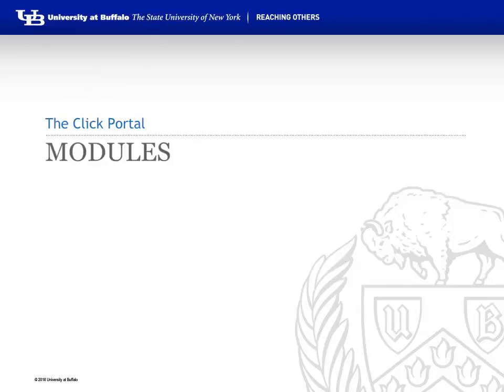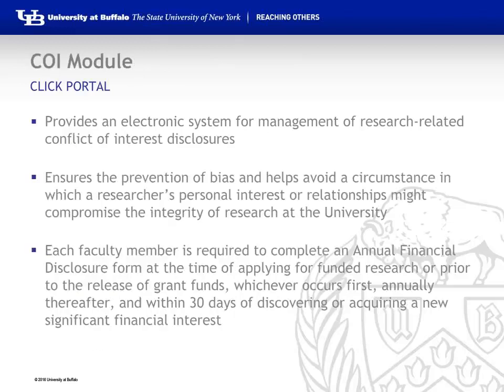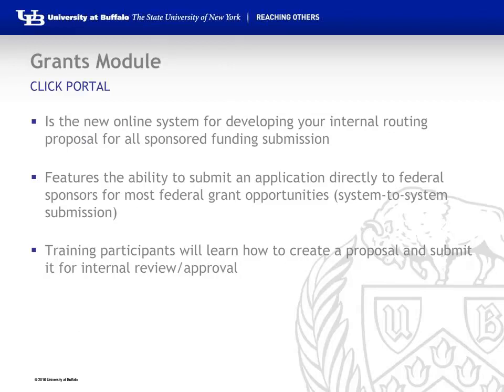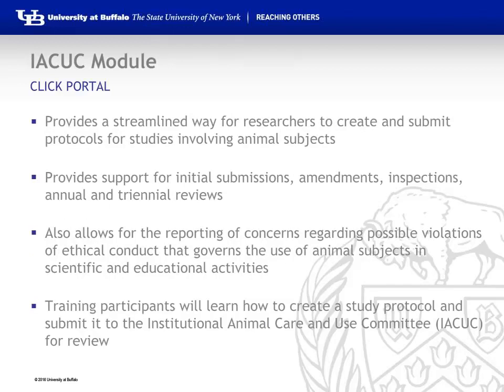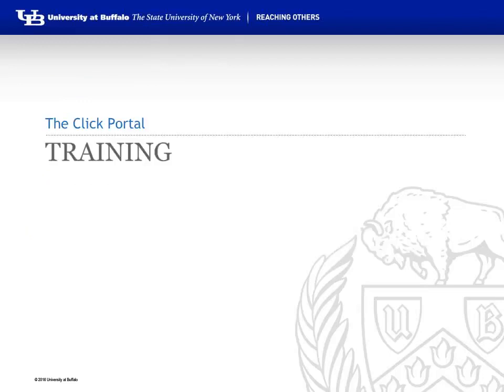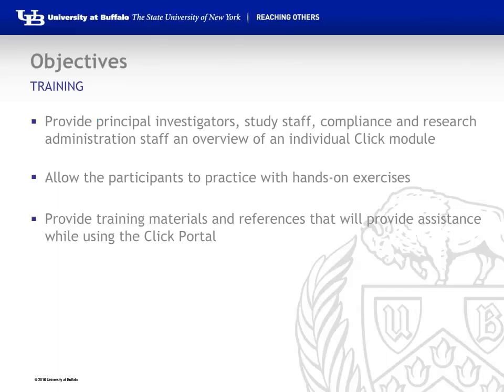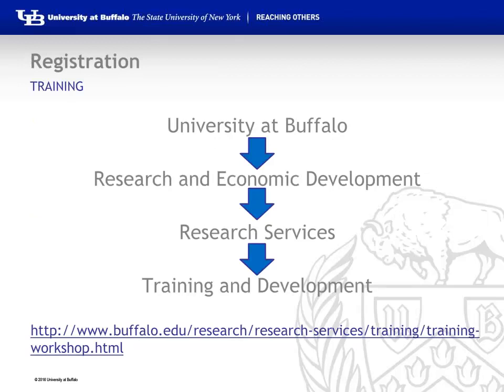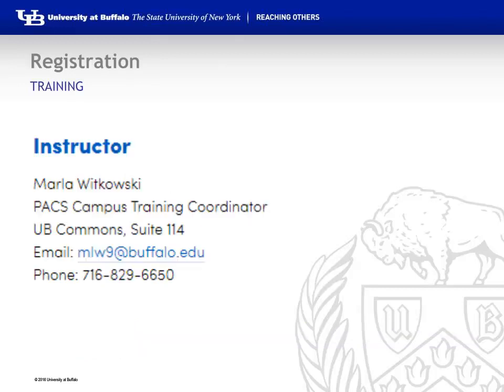UB CTSI Watch and Learn: The Click Portal: An Overview (2021)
The Click Portal assists principal investigators, students, compliance staff, and research administration staff with administering sponsored programs. This CTSI Watch and Learn educational module video explores:

• The five modules in the Click Portal
• How the five modules support a study from project development through the approval process
• Training opportunities available and how to register

Presented and developed by Marla Witkowski, PACS Campus Training Coordinator, Research Information Systems, Office of the Vice President for Research and Economic Development

Questions?
Contact Marla Witkowski, PACS Campus Training Coordinator, Research Information Systems, Office of the Vice President for Research and Economic Development, at .